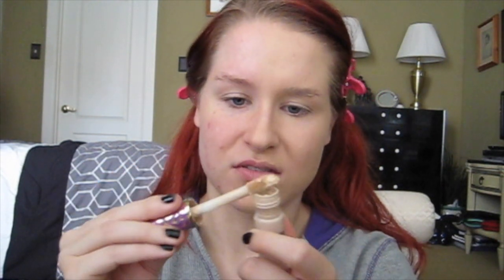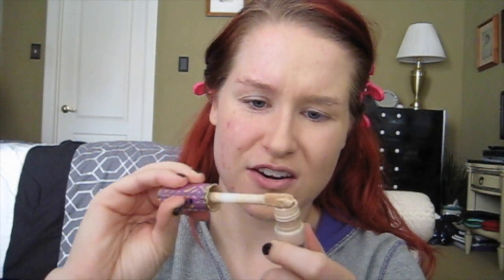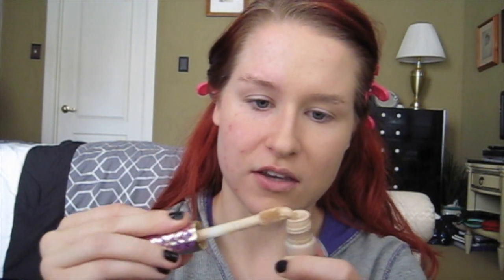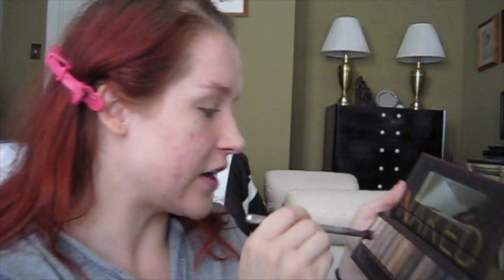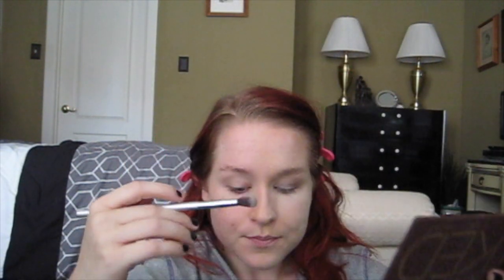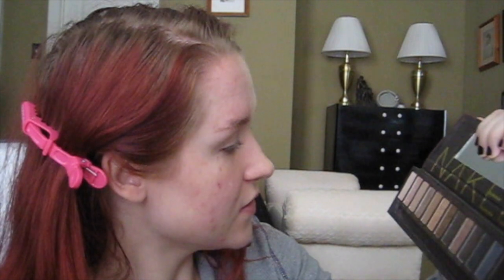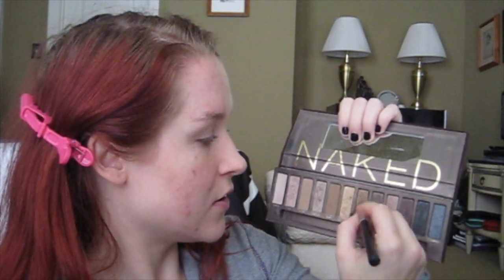The Power of Makeup Challenge | BrileyBlueEyes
Hi y'all!

First of all, thank you to NikkieTutorials for inspiring the makeup community to take part in her Power of Makeup Challenge. It was so fun to film this and just have a good time playing with makeup.

It's awesome to see what makeup can do to a face, but I think it's also important to appreciate ourselves both with/without makeup. I am still learning to be ok with my acne and skin issues as well as using full coverage foundation and everything in between. I hope this video inspires you to love yourself no matter what. After all, makeup comes off at the end of the day, so we should all be supportive and love one another. Nikkie says it all perfectly in her video!

Products I used:
Face- Maybelline Fit Me Matte and Poreless // 120

Tarte Shape Tape // Fair Beige

Smashbox Contour Stick

Becca Shimmering Skin Perfector (Pressed) // Pearl

Brows-
MAC Velux Brow Liner // Strawberry Blonde

Eyes-
Urban Decay Naked Palette

L'Oreal Original Voluminous Mascara // Blackest Black

Lips-
Covergirl LipPerfection Lip Liner // Passion

Anastasia Beverly Hills Liquid Lipstick // Spicy

God bless,

xx Briley